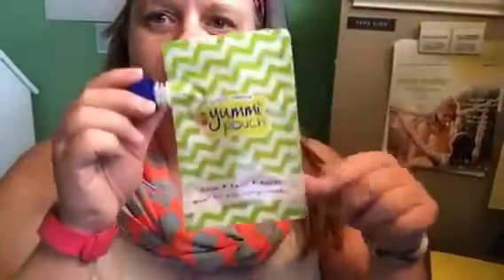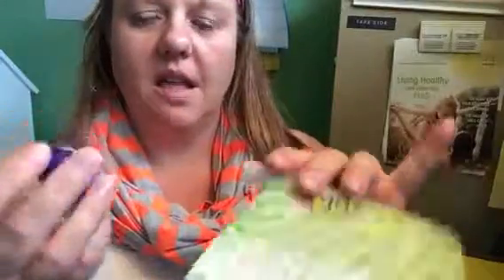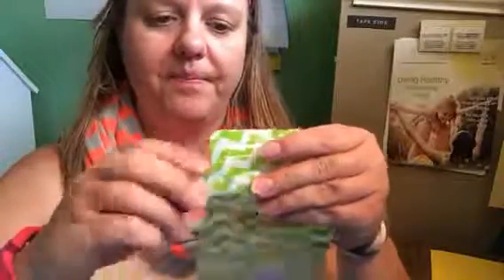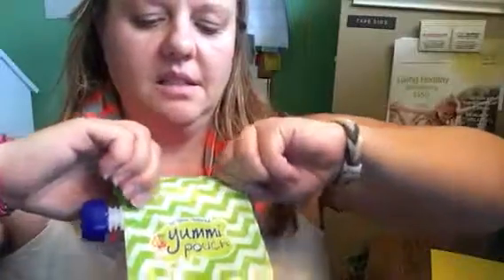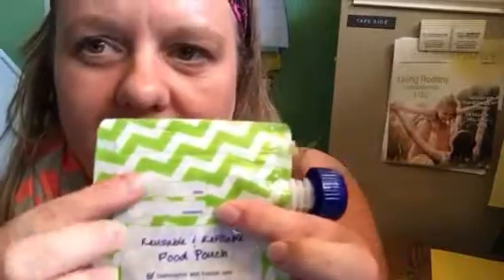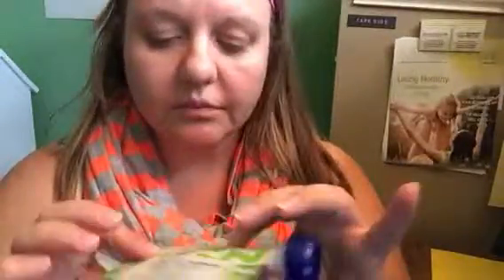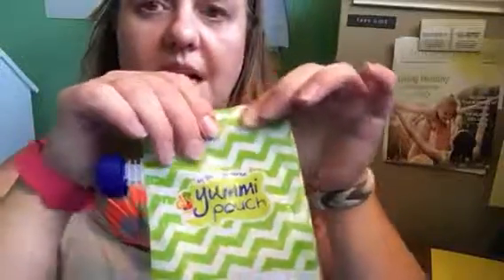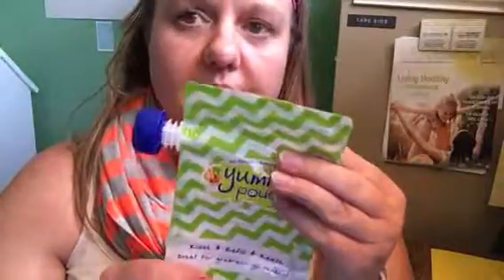Yummi Pouch Brights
We absolutely love products that reduce landfill waste and still make life easy. The Yummi Pouch does just that! Whether you make your own purees (ie: applesauce, babyfood, etc...) or buy them in bulk, the Yummi Pouch is the way to go. You'll save money because you're buying in bulk or making them yourself and your kiddos still have the convenience of single serving pouches. The brights by Yummi Pouch go one step further with fun vibrant colors and patterns! Your children will be excited about the packaging and you'll have the peace of mind knowing they're getting the very best and there's nothing going in the garbage and filling the landfills. Yummi Pouches are freezer and dishwasher safe and they're great for on the go - lunches - baby food - etc...

I received this product at a reduced price in exchange for my honest review.